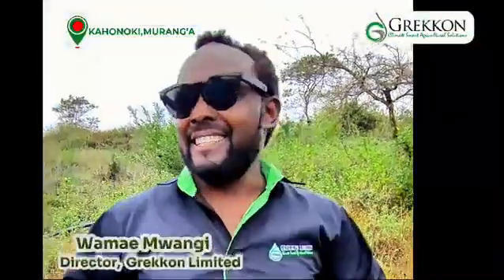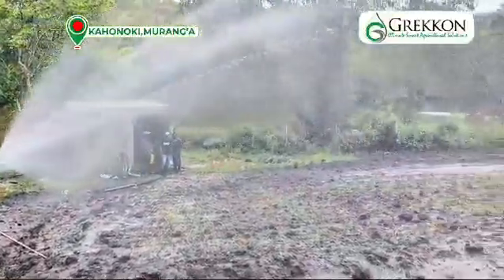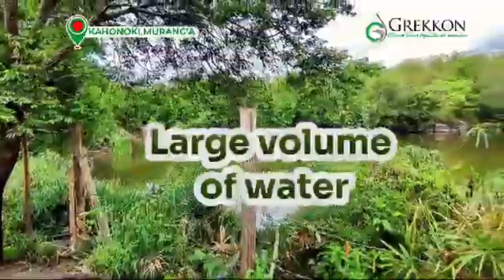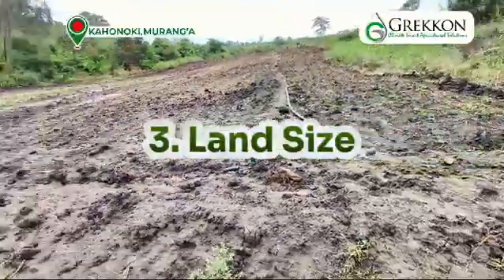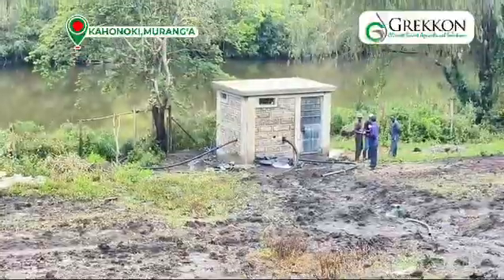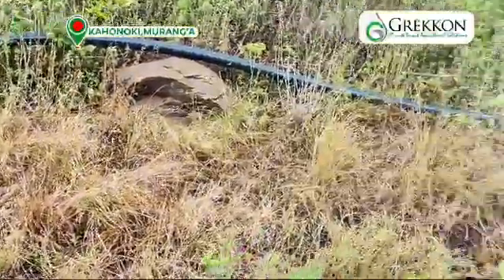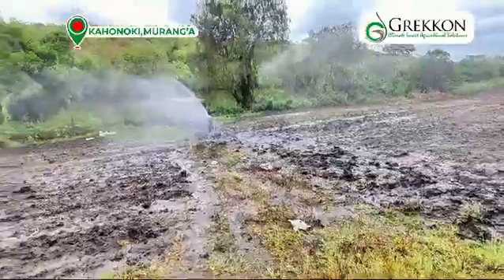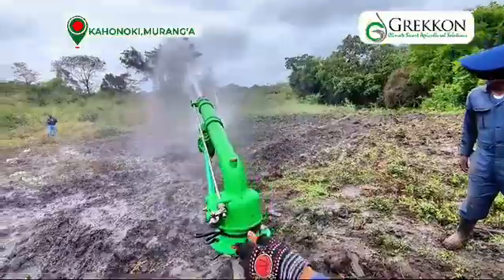Long range rain gun sprinklers installation and JD diesel water pump in Kenya by Grekkon Limited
Long range sprinklers are well powered by JD diesel water pumps with a large engine and water pump

The JD diesel water pump provides the right amount of water 120 cubic meters per hour, and a maximum operating head of 120M

The long range raingun sprinkler discharges 40 cubic litres per hour, at a head of 50M

So the JD diesel water pump  will power a maximum of 3 units of long range rain gun sprinklers